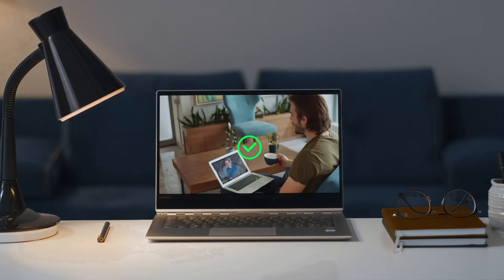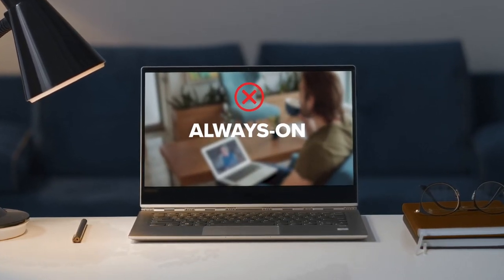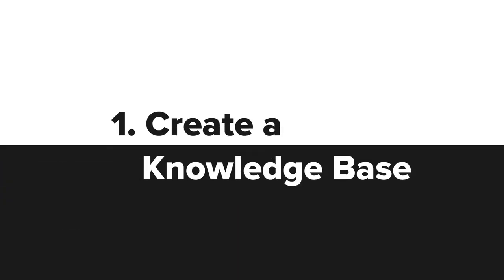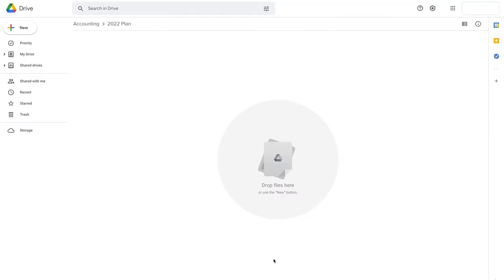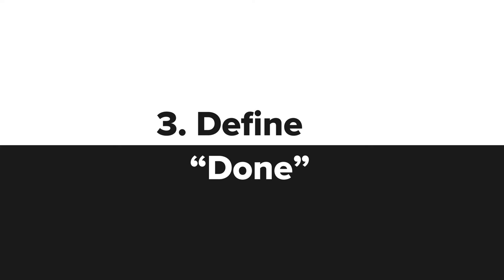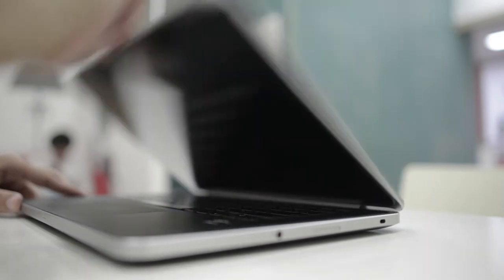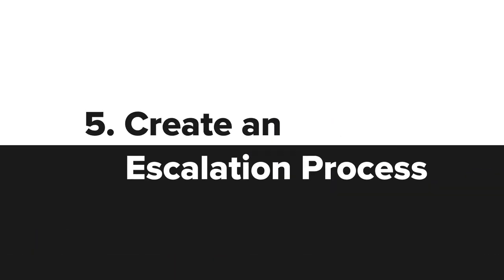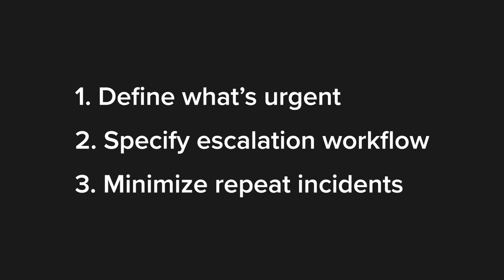Tips to Master Asynchronous Communication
What is Asynchronous Communication and how can you use it to run your remote business? We answer that for you in this video.
Asynchronous communication is when you communicate without expecting a real-time response. We've put together 6 tips that you can use to successfully master asynchronous communication; from setting up a useful knowledge base to adopting a transparent workflow (e.g. project management tools) to normalizing declining meetings to avoid zoom fatigue.
All these tips are meant to help you evaluate whether synchronous vs asynchronous means of communication is best for any organization.